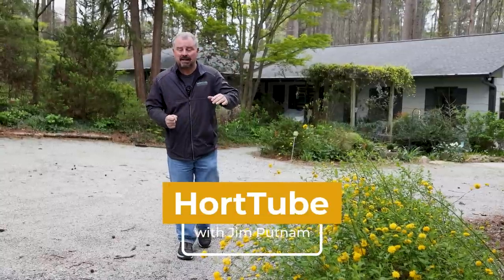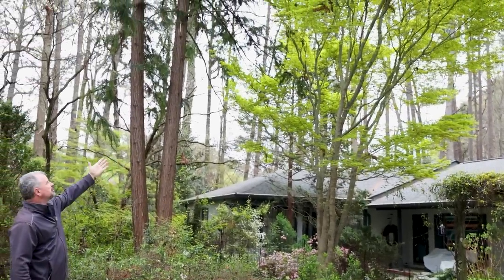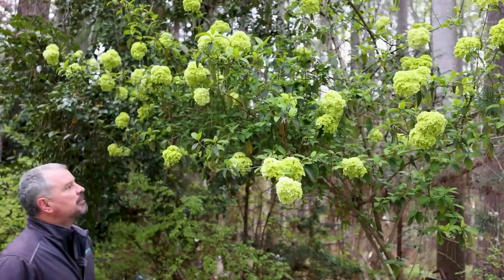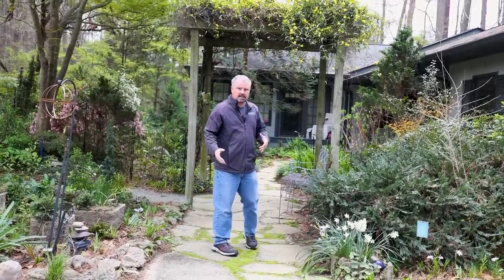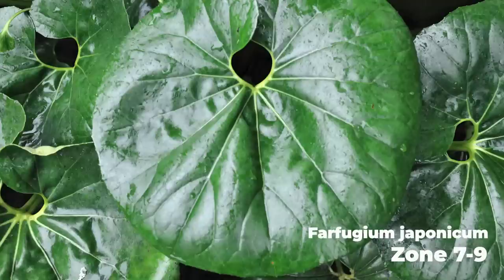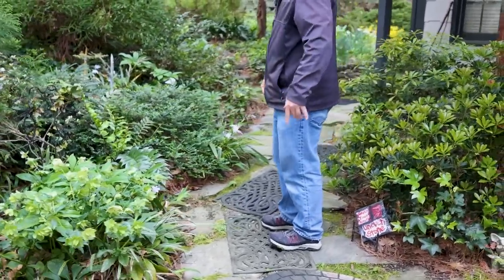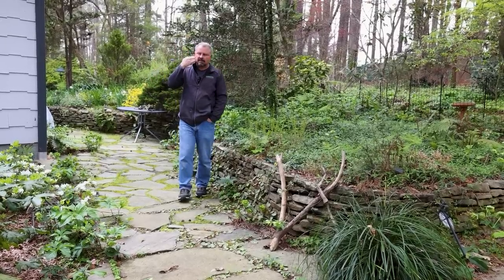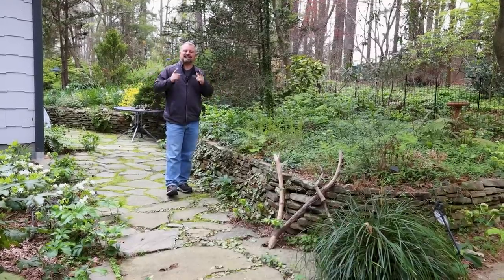Tour of Amazing Garden - My Work from 30 Years Ago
Tour of Amazing Garden - My Work from 30 Years Ago - In this video I show off a friends garden who is a retired landscape designer. I worked in this garden when it was first started 30 years ago.